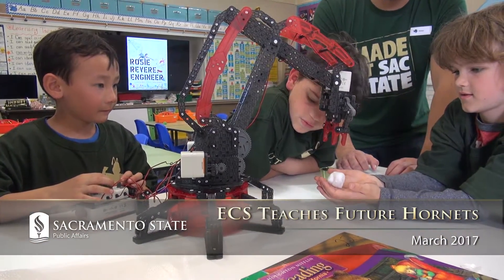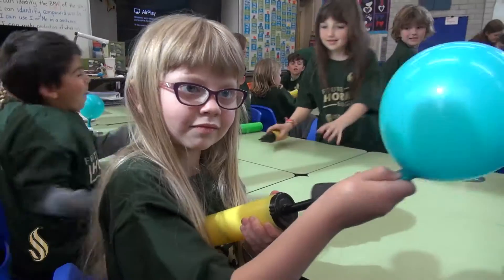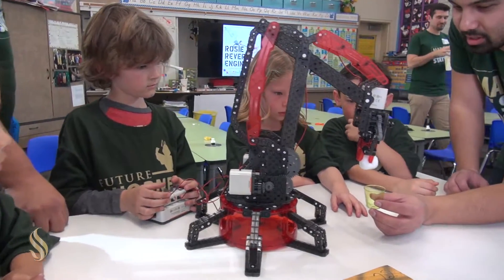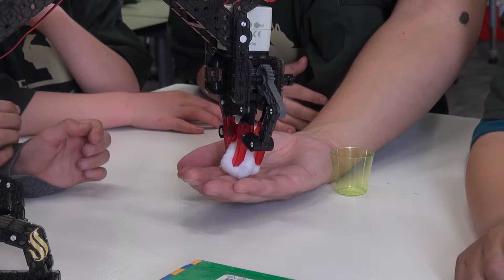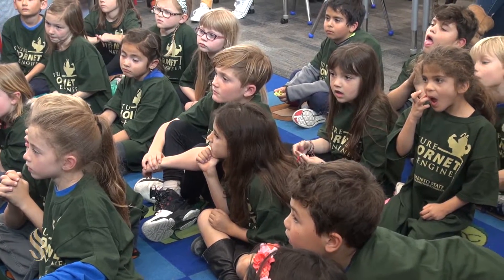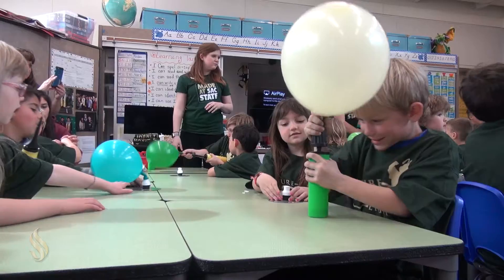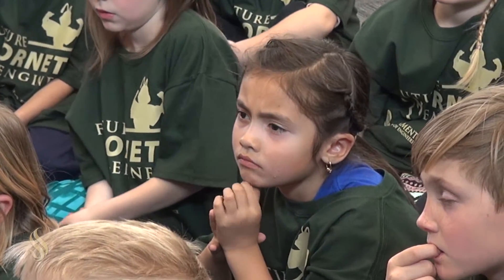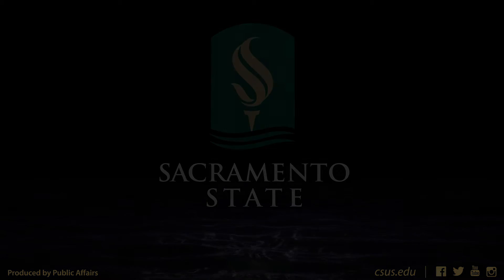Engineers Teach Future Hornets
The Concrete Canoe, the Hornet Race Car and battling Robots are all going to be on display at the annual Engineering and Computer Science Expo. But Sac State engineers have also been working at local schools to train younger Hornets to help out on Saturday, March 11.